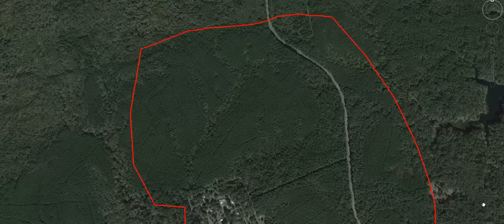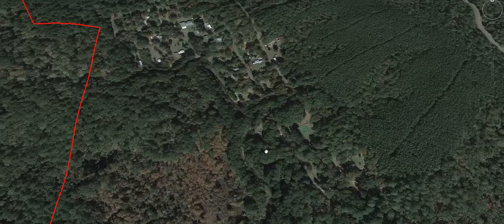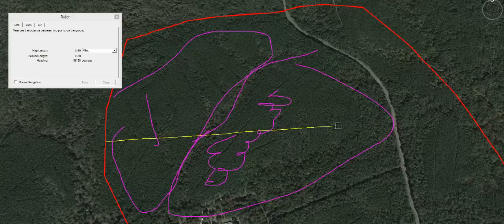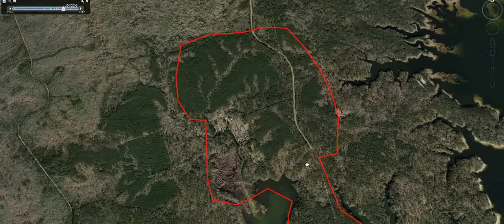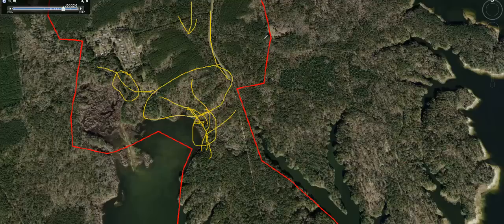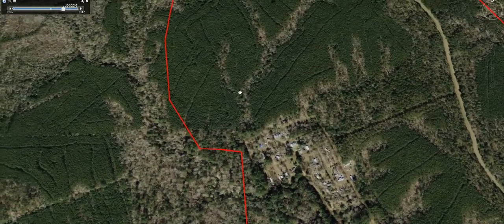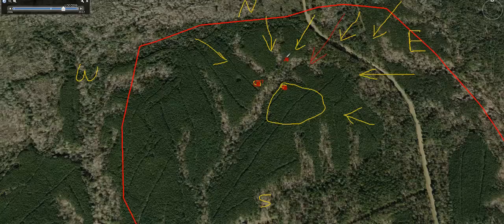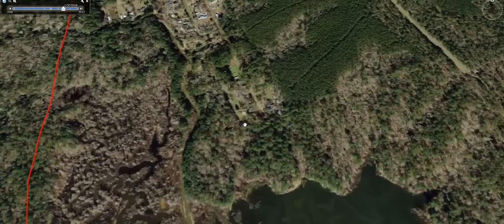Deer Hunting School Video Analysis JOSI101415